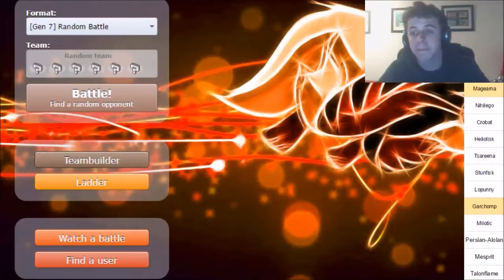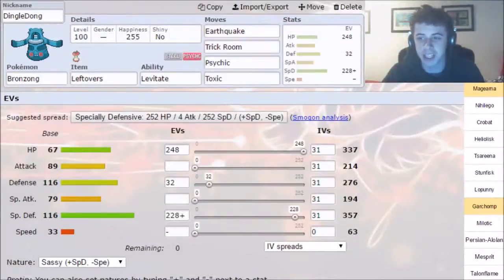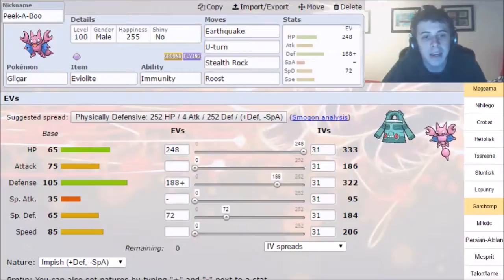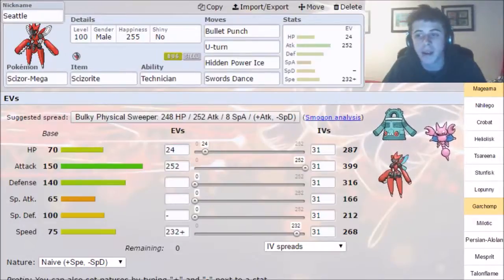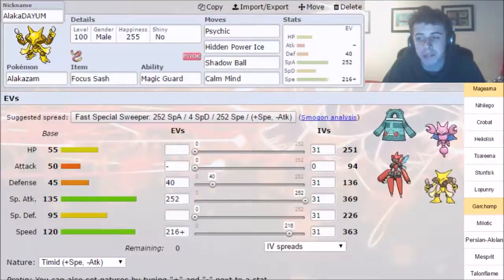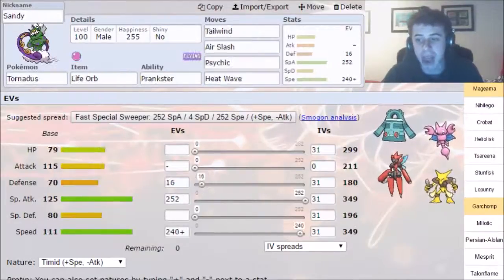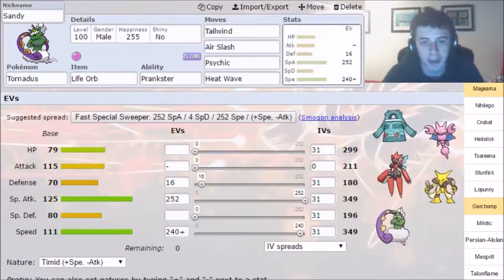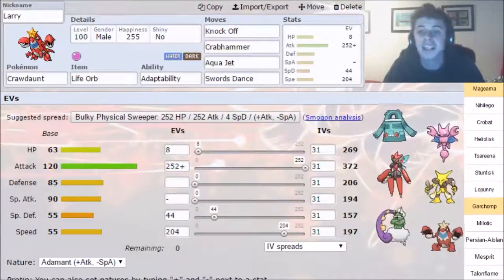UPA Season 6 Week 2 - Teambuilder for the Los Angeles Clefable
Hey everyone! Welcome to UPA Season 6! After winning it all last season, I'm really just coming back to enjoy myself. But part of enjoying myself is obviously WINNING! So that's always the goal. Hope you guys can enjoy UPA Season 6. I know I'm hyped, so I hope you are too!

Avatar by Taylor Anderson

This video is owned by LittleBigness, unless music specified in above description.